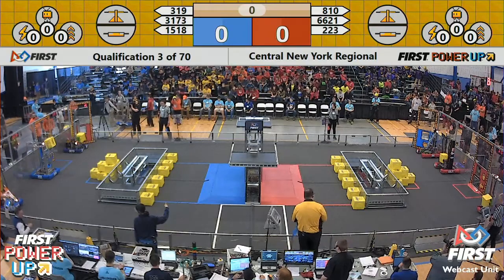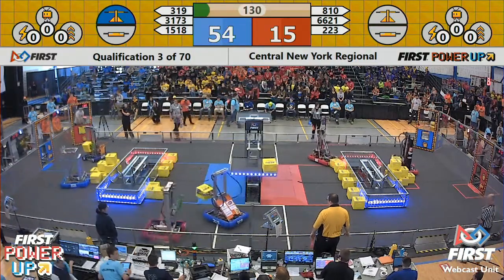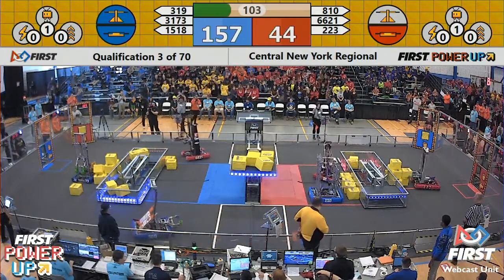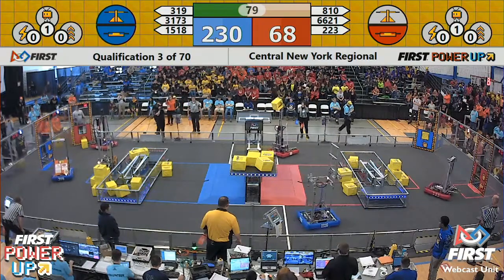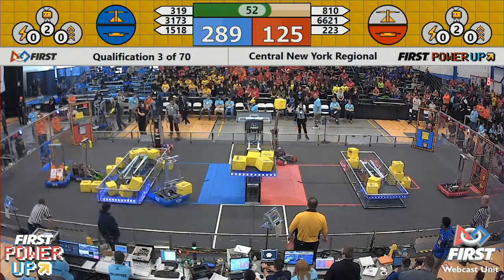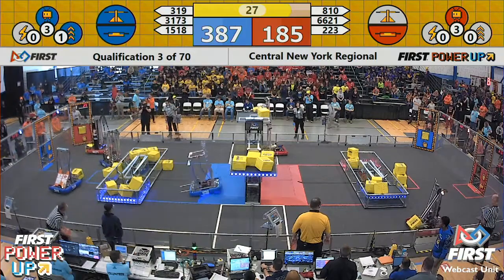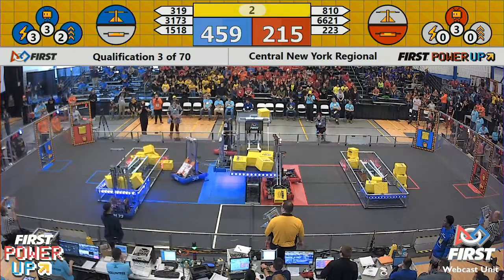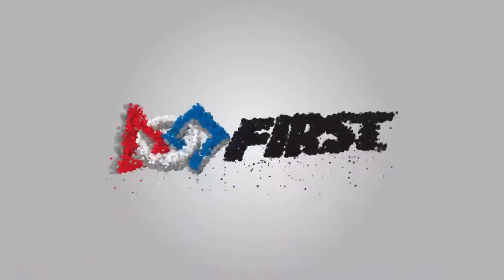Qual 3 - 2018 Central New York Regional